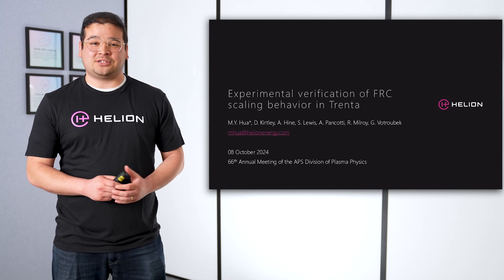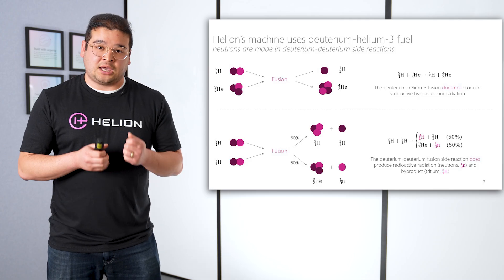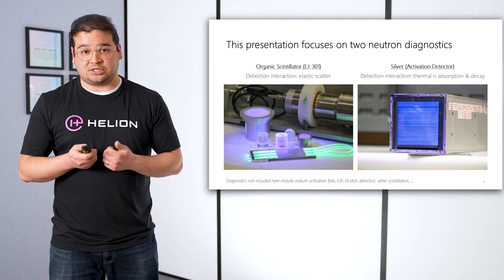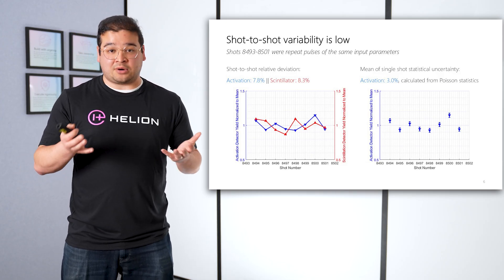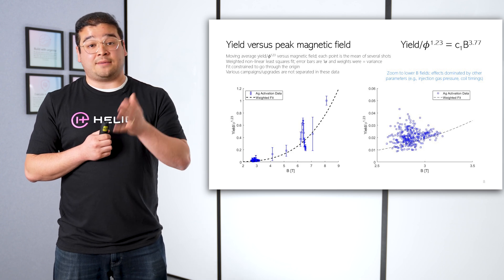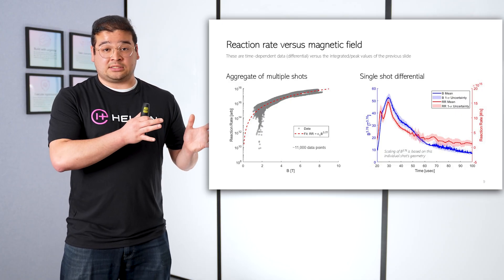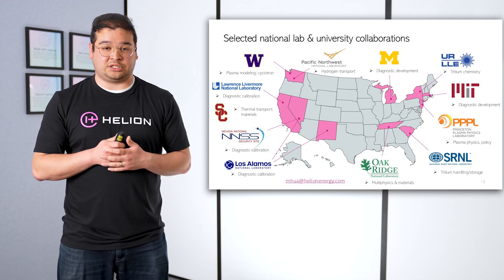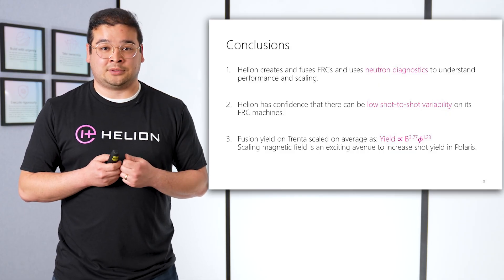Using Trenta results to predict future machine performance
Helion’s Director of Radiation Safety and Nuclear Science Dr. Michael Hua shares experimental results confirming FRC (field-reversed configuration) scaling behavior in the Trenta, Helion’s 6th fusion prototype. Originally presented at the American Physical Society Division of Plasma Physics (APS DPP) Fall 2024 meeting in Atlanta, this work strengthens the foundation for scalable fusion energy.

Presentation title: Experimental verification of FRC scaling behavior in Trenta
Presented by: Dr. Michael Hua

About Helion
Helion is a fusion energy company focused on generating zero-carbon electricity from fusion. Its mission is to build fusion power plants to fully satisfy the world’s need for clean abundant energy. To keep up with the latest progress, follow Helion on: